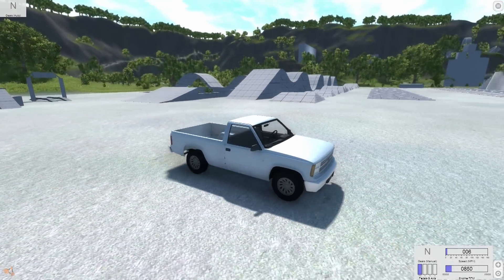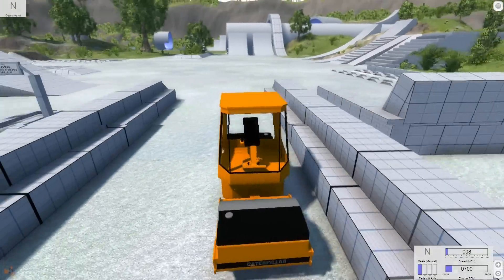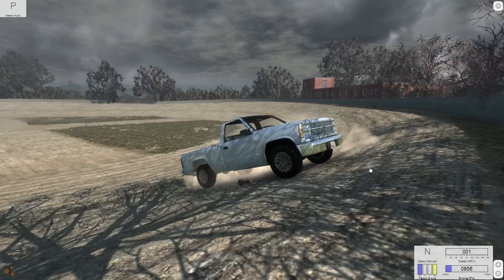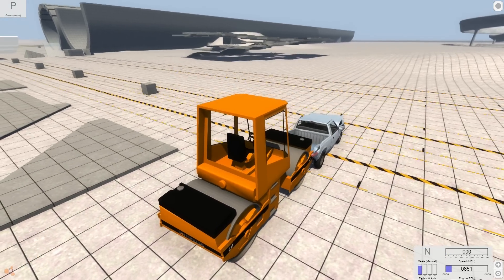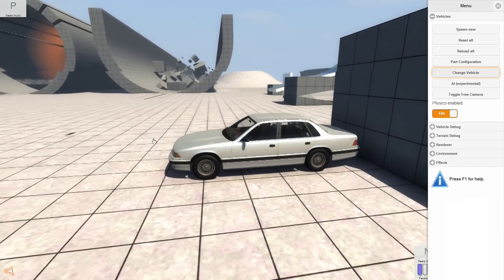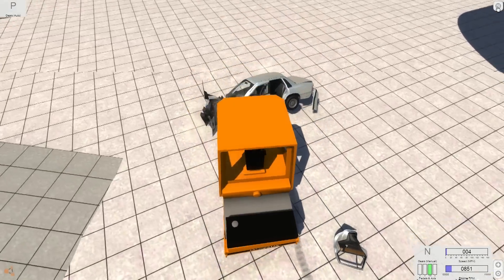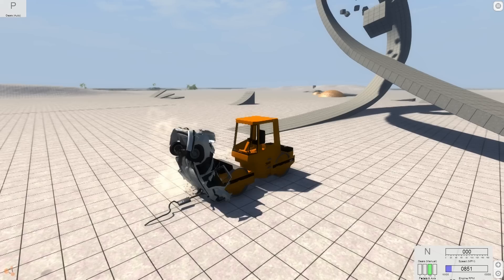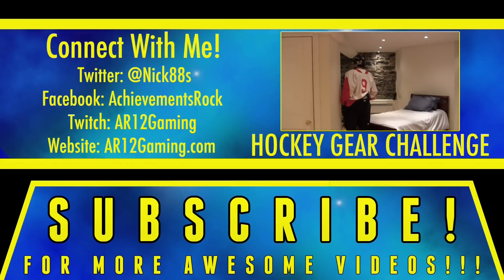BeamNG Drive : CRUSHING CARS!!! (Steam Roller Mod)